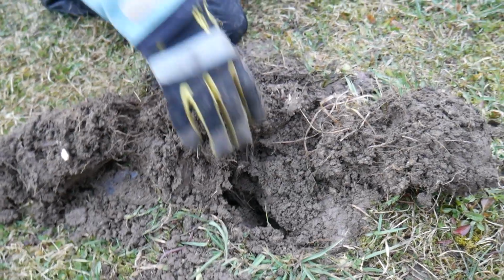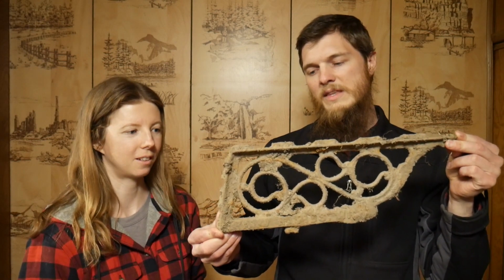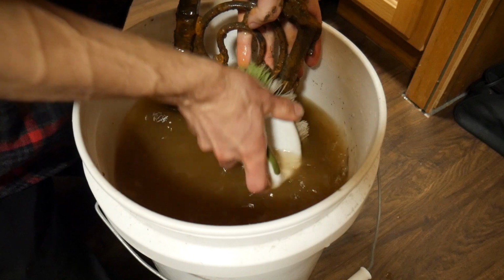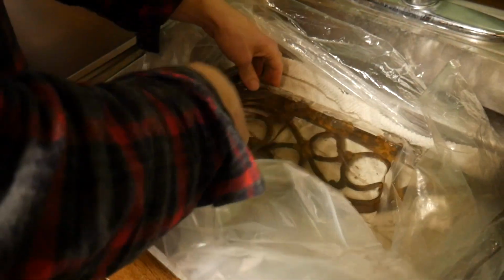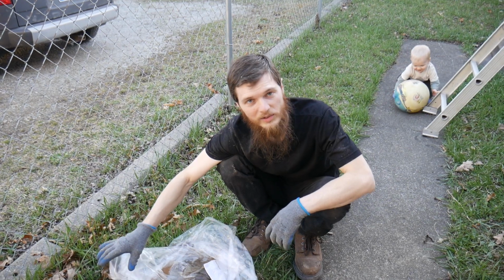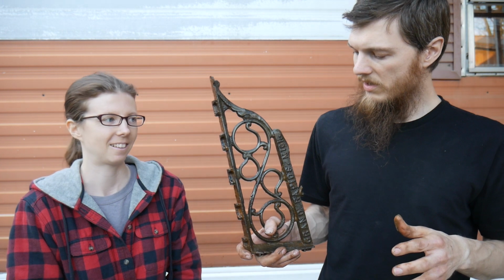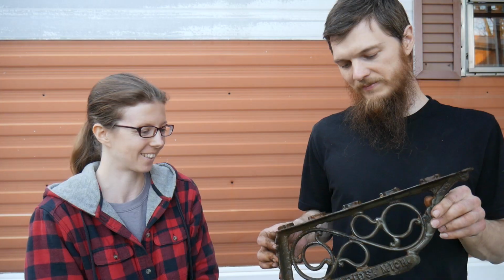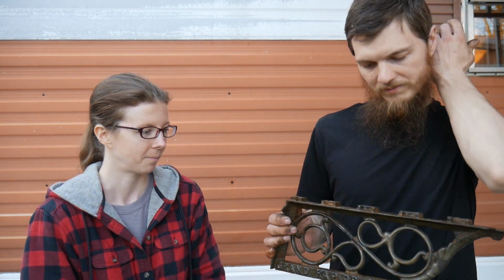Revealing the Epic Metal Detecting School House Find!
If you watched our last video to the end you know that we found something great while metal detecting our property. Today we try to clean up our latest and greatest find. This piece of old cast iron turned out to be a relic from our 100 year old school house's past.